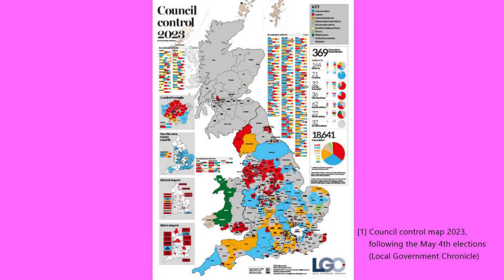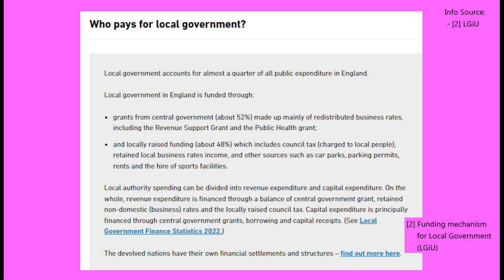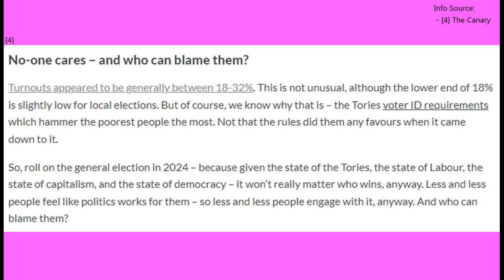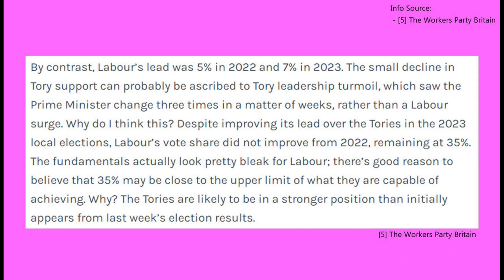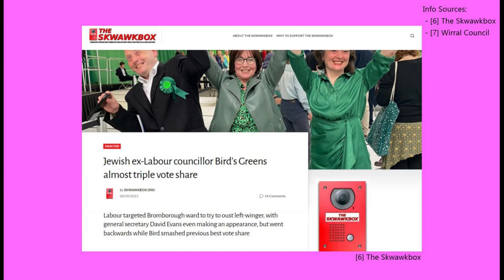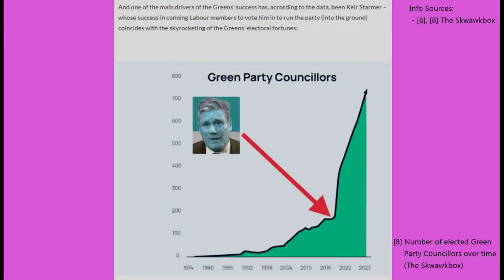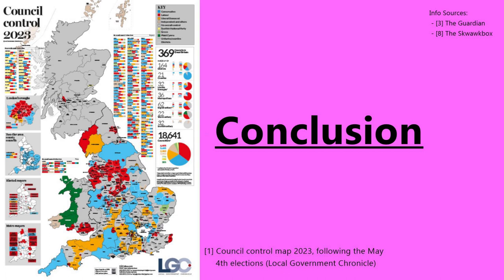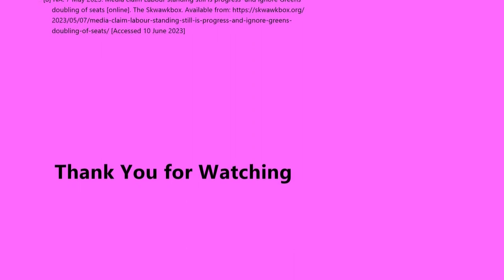UK 2023 Local Council Election Results and Analysis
Sources:
[1] Local Government Chronicle. 17 May 2023. The LGC Council Control Map 2023. Local Government Chronicle. Accessed 9 June 2023.
[2] Local Government Information Unit (LGIU). NA. Local Government Facts and Figures: England [online]. Local Government Information Unit (LGiU). [Accessed 9 June 2023]
[3] Antonio Voce, Anna Leach, Niels de Hoog, Paul Torpey and Sean Clarke. 9 May 2023. Local elections 2023: full council results for England [online]. The Guardian. [Accessed 10 June 2023]
[4] Joe Glenton. 5 May 2023. What the local elections tell us – and it’s not that Labour is set for general election victory [online]. The Canary. [Accessed 10 June 2023]
[5] Phil Bevan. Before 11 May 2023. Analysis: local elections 2023 [online]. The Workers Party Britain. [Accessed 10 June 2023]
[6] NA. 8 May 2023. Jewish ex-Labour councillor Bird’s Greens almost triple vote share [online]. The Skwawkbox. [Accessed 10 June 2023]
[7] NA. 4 May 2023. Election results for Bromborough [online]. Wirral. [Accessed 10 June 2023]
[8] NA. 7 May 2023. Media claim Labour standing still is progress – and ignore Greens doubling of seats [online]. The Skwawkbox. [Accessed 10 June 2023]